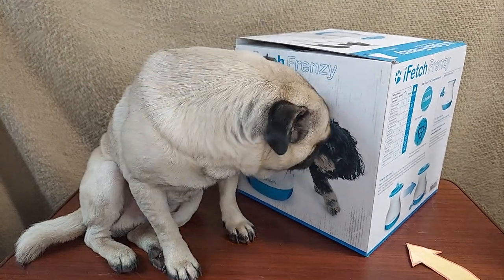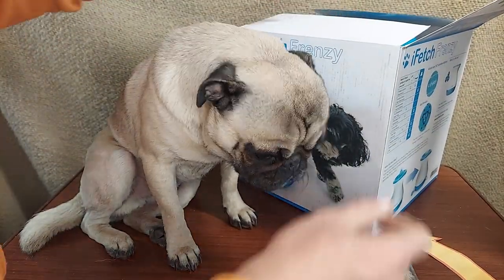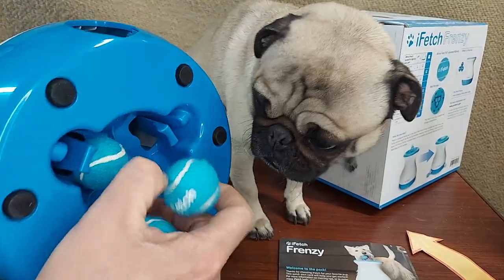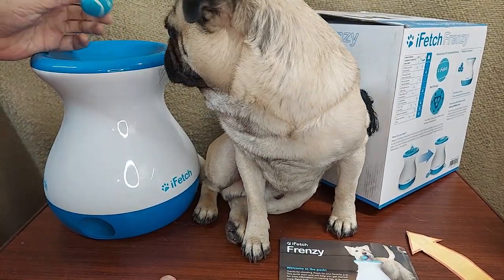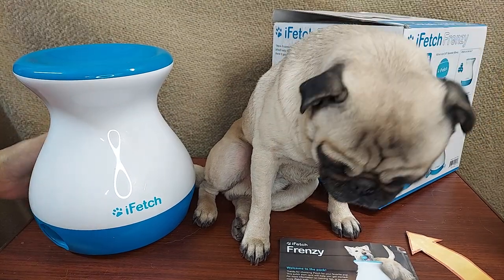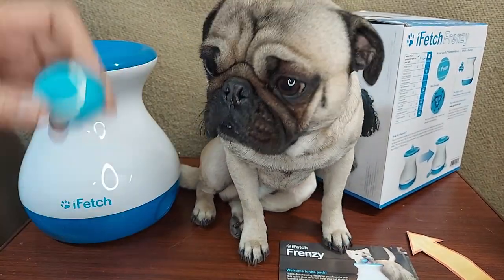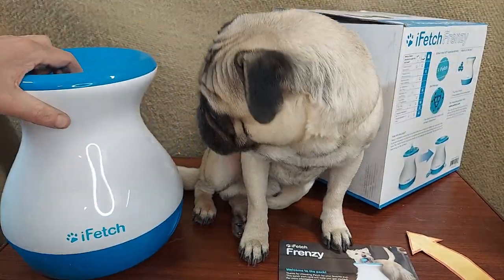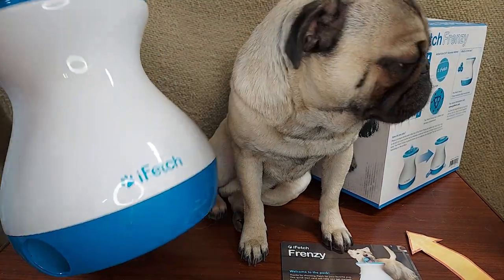How This Dog Ball Game Works & What's in the Box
iFetch Frenzy Fetch Toy